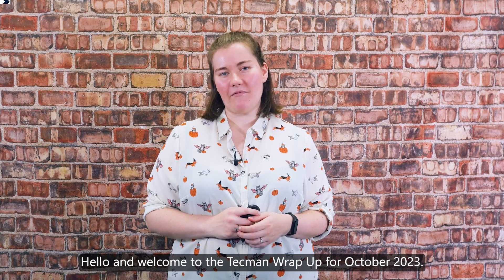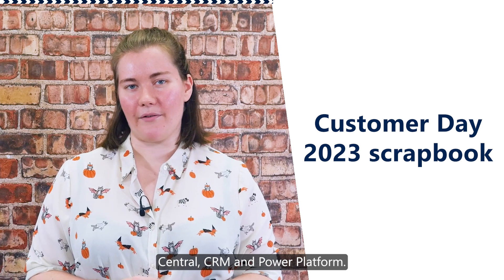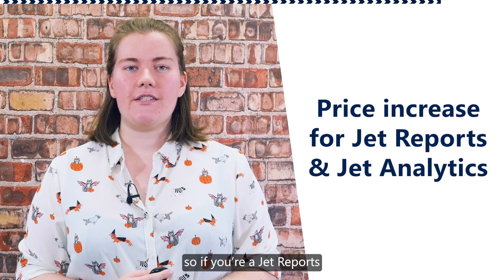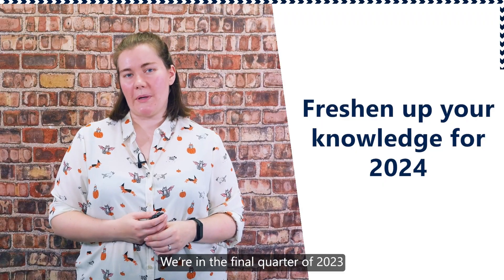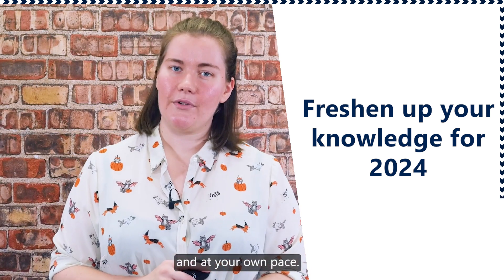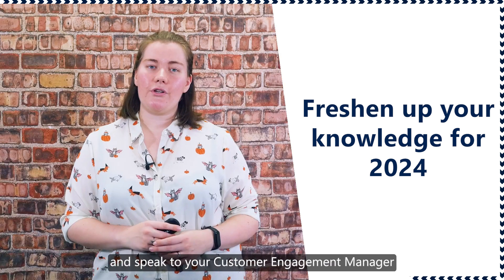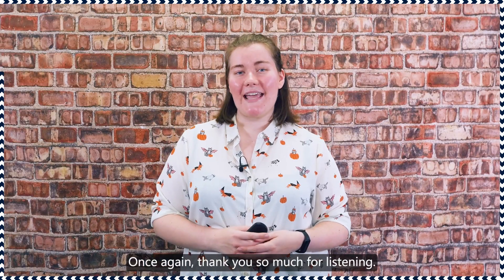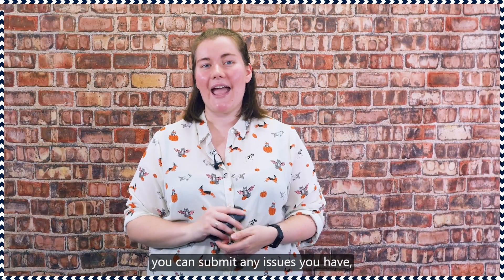The Wrap Up October 2023